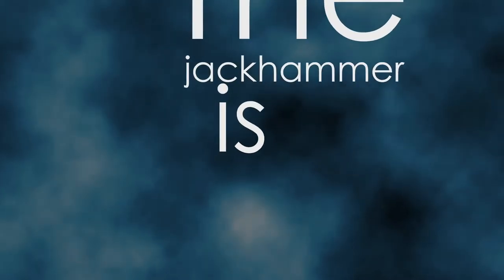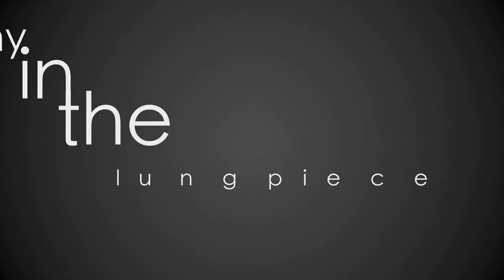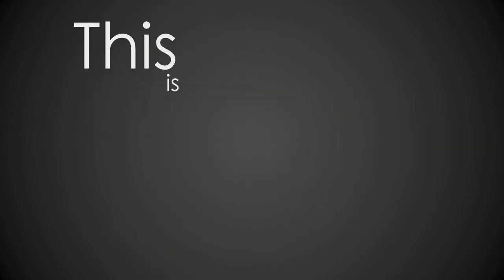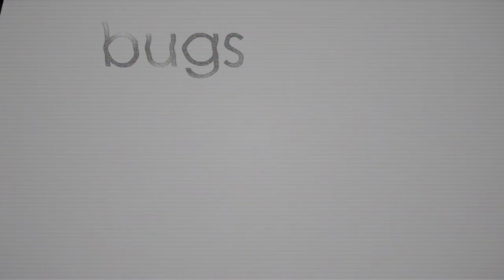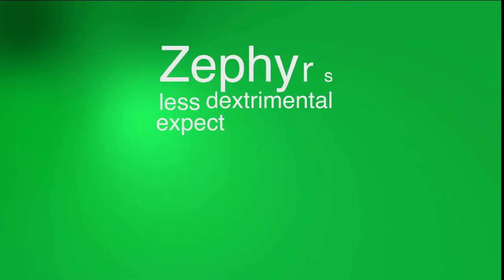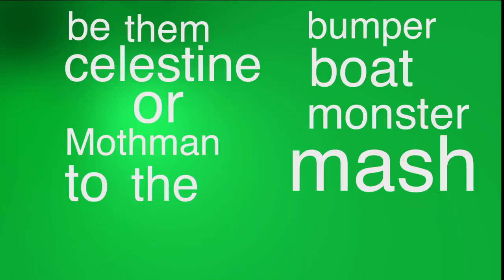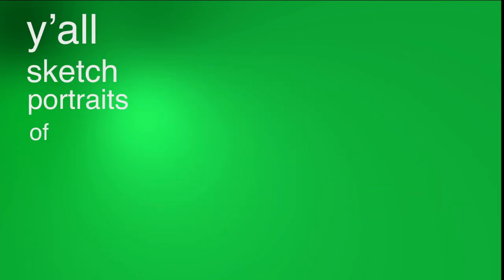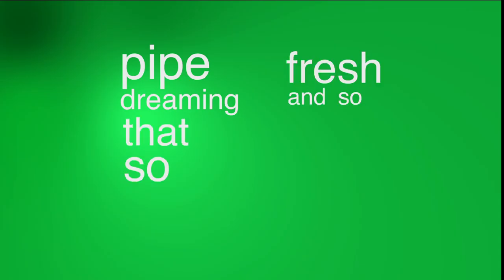Bazooka Tooth Kinetic Typography Motion Graphics Project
for cal poly pomona motion project